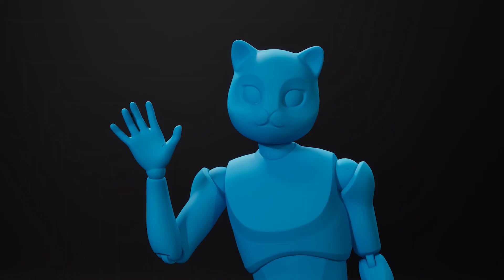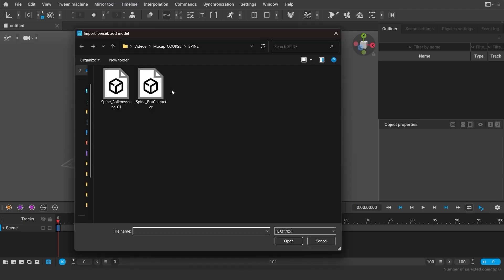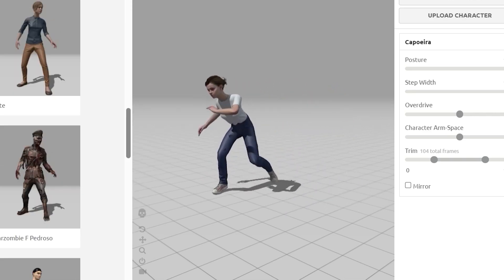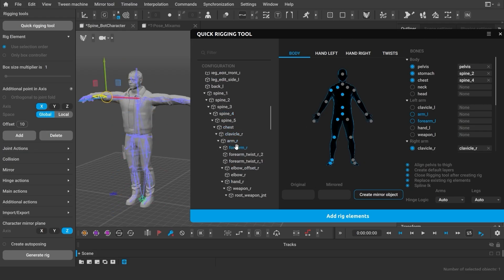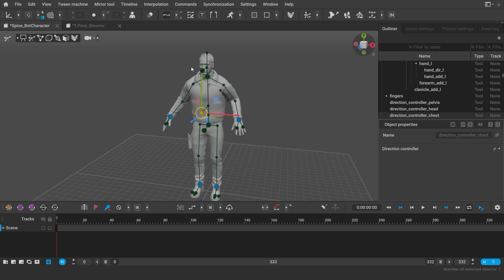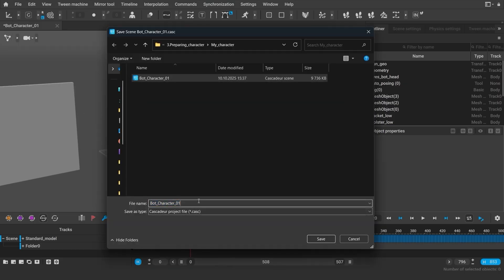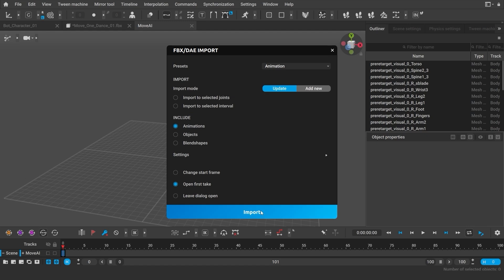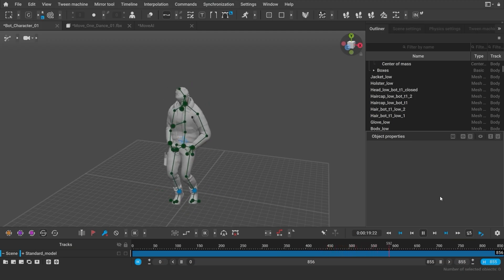Setting Up the Character for Animation Import and Retargeting | Mocap Cleanup Course in Cascadeur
In this video, I will show you how to prepare the scene with a ready-made character. Later on, we will use this scene to import animations and prepare them for cleanup!

I will also talk about why you need a joint skeleton and how to retarget animations

00:00 Introduction
01:10 Importing model
01:36 What are joints and meshes
02:36 What are rig controllers for
03:10 Creating rig for standard character skeletons
03:34 Creating rig for any humanoid character
05:06 How to set original pose
05:17 Saving scenes
05:40 Importing animation onto prepared character
06:49 Retargeting

No Music audio track is available to select (English)